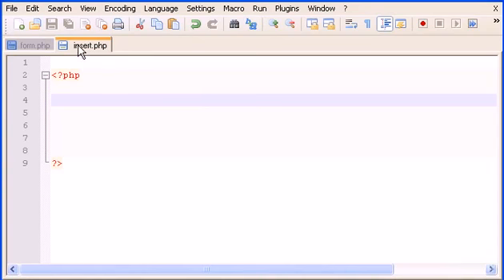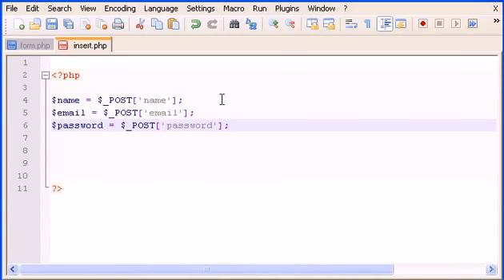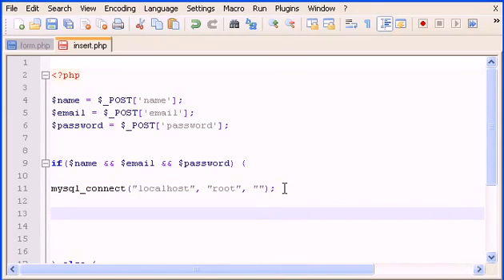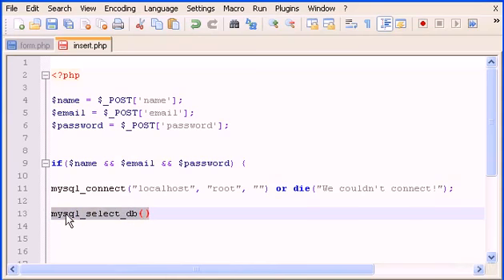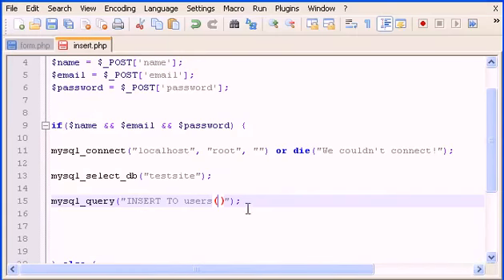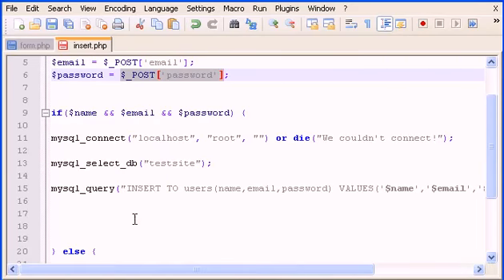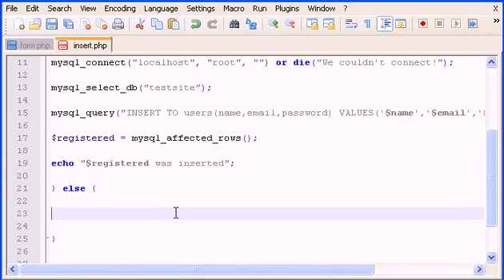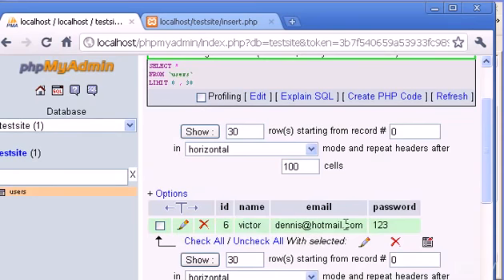MySQL Insert values in Database